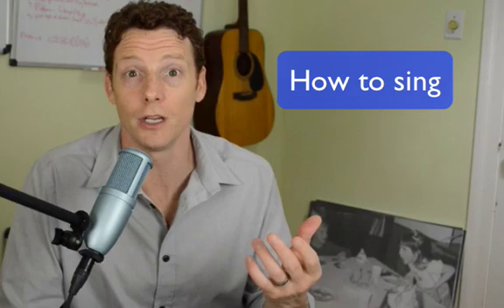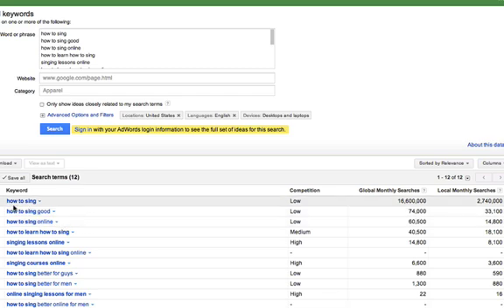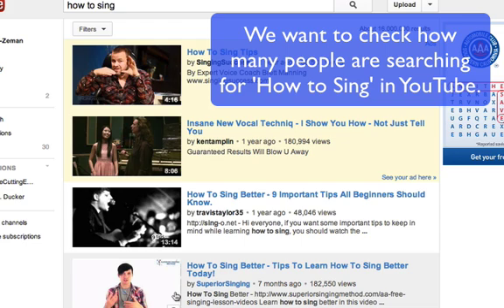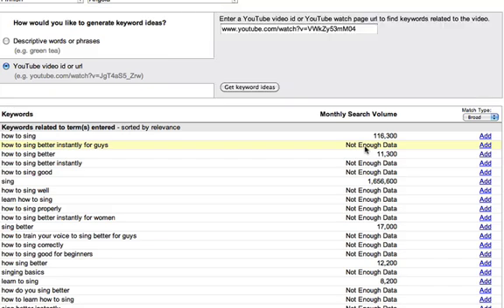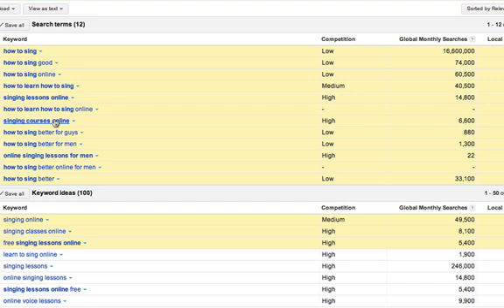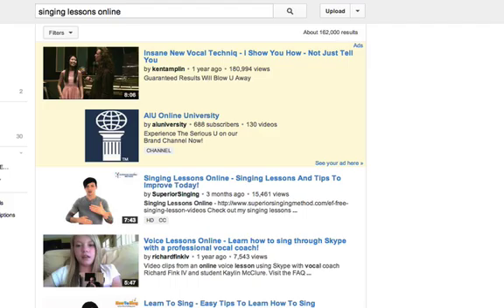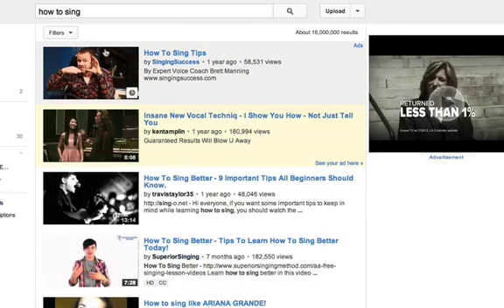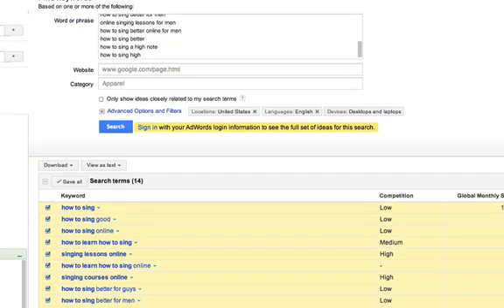Video SEO: How to rank a video to get to the first page of Google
In this video Casey does a keyword analysis to show how to find the right keywords based on whatever niche you are in.  It is all about using the keywords that people are searching for.  To get first page google ranking with your Youtube videos you need to do a search in both Google and YouTube to determine the best approach. You need to use YouTube's keyword tool and Google's keyword tool.  Here Casey takes the approach as if he was a singing instructor or had a course all about singing and does a keyword analysis to find the best keywords to target.